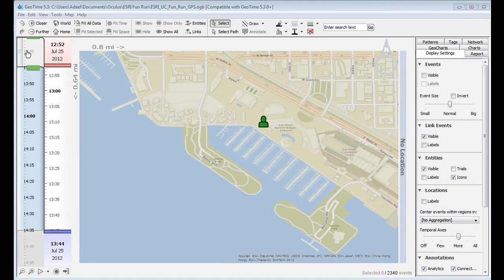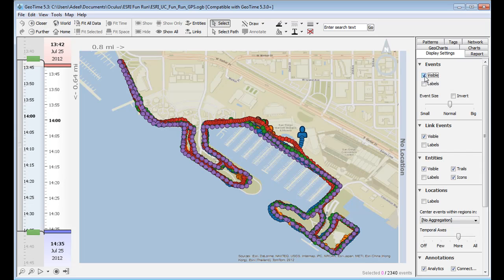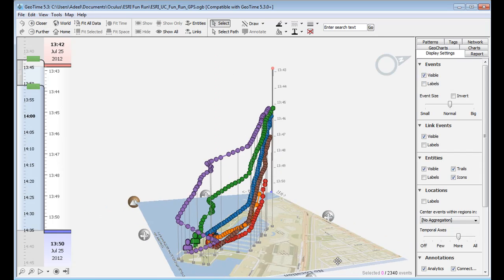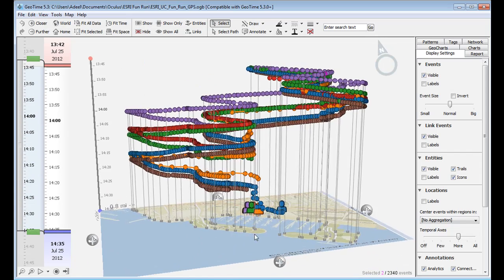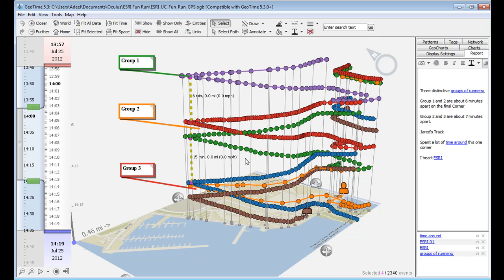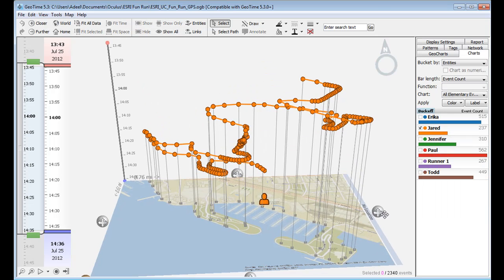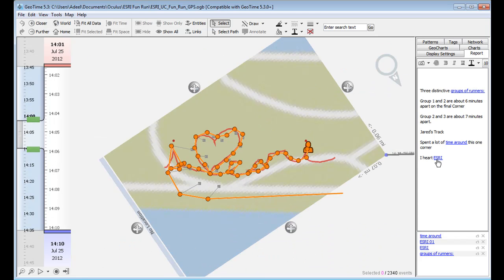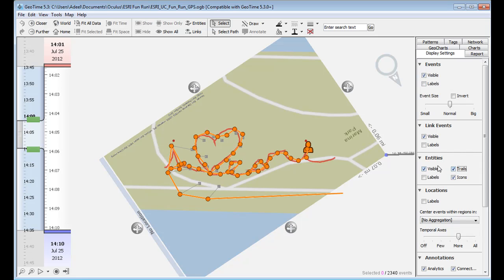RunTime 2012 from the Esri UC Fun Run/Walk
At the 2012 Esri US Fun Run/Walk the GeoTime Team asked participants to log and submit gps data from their run/walk.  We're glad to see such a widespread interest and thank those who took the time to submit their data to us. Submissions have been aggregated and visualized in GeoTime